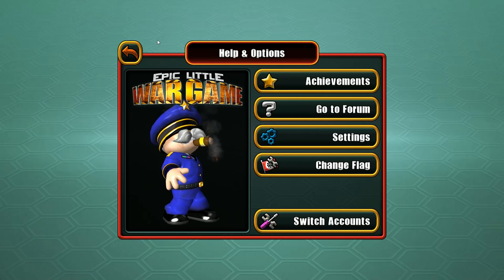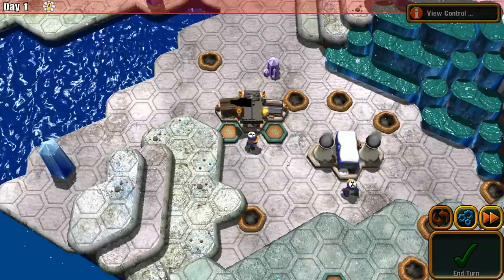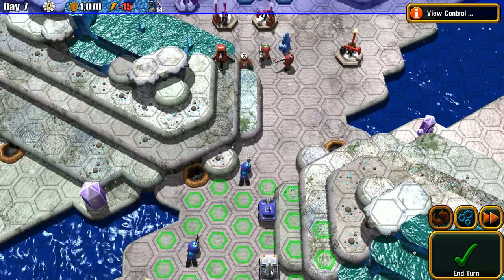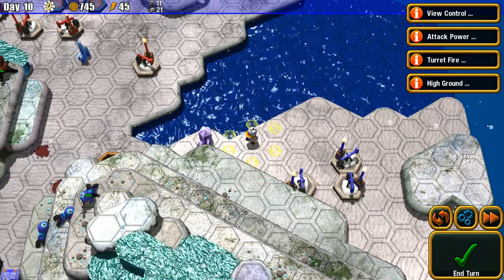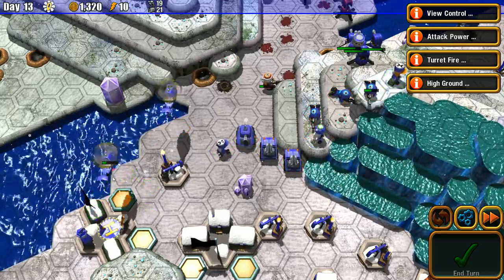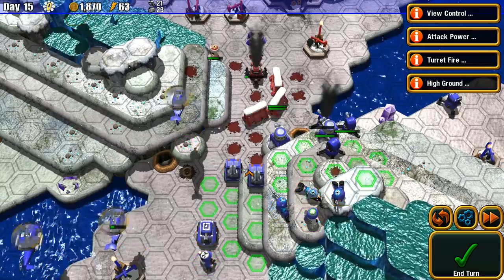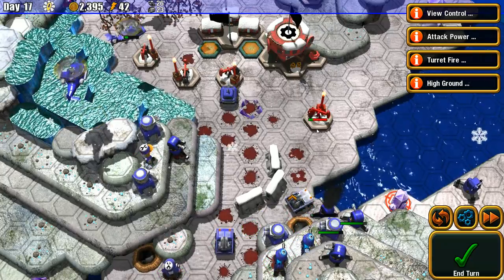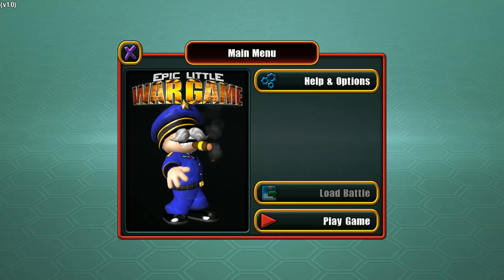DGA Plays: Epic Little War Game (Ep. 1 - Gameplay / Let's Play)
Epic Little War Game Gameplay / Let's Play Video